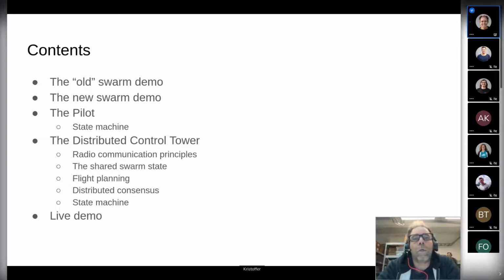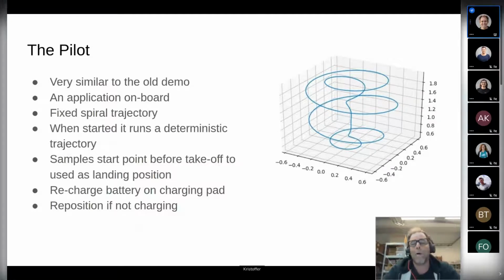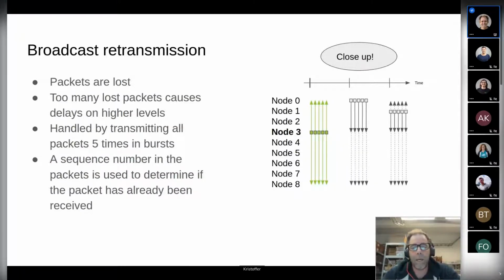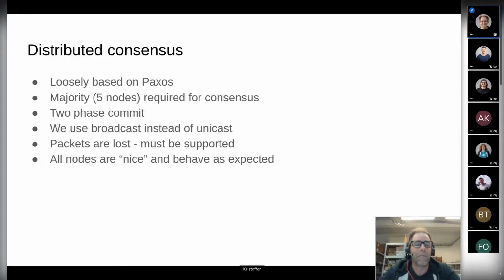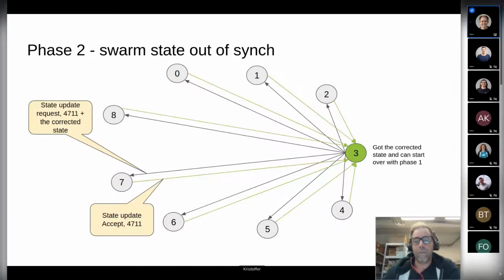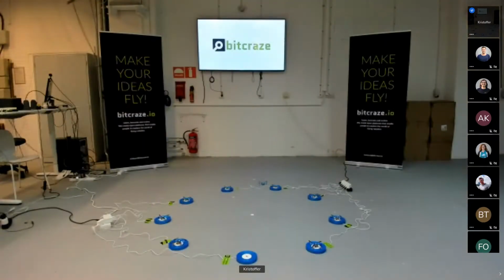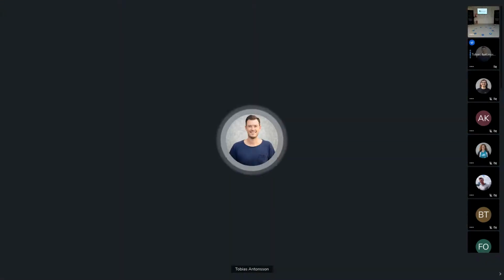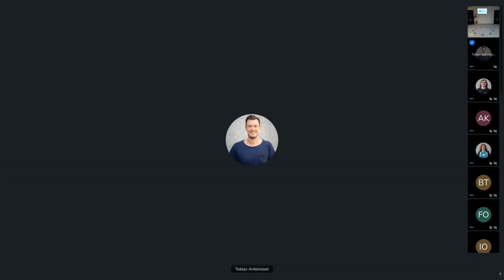Autonomous Swarm demo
Swarm demo with distributed consensus - shown during BAM days